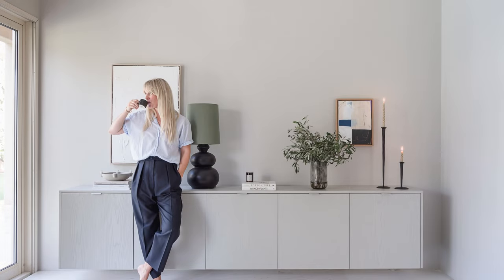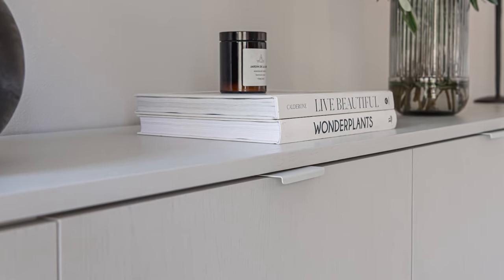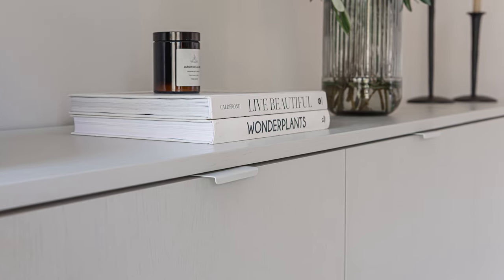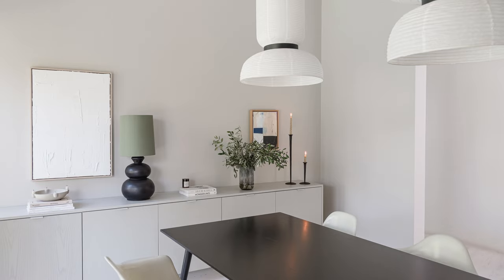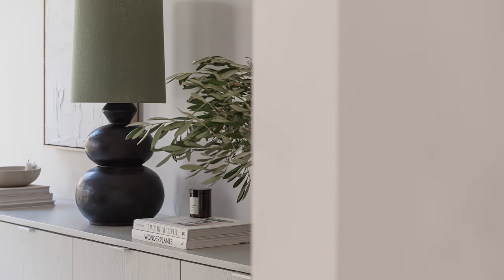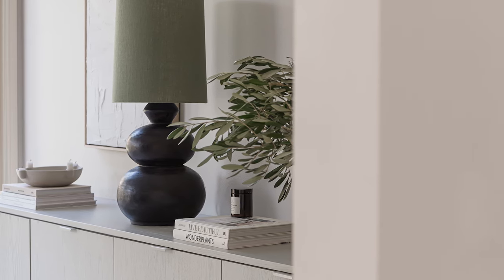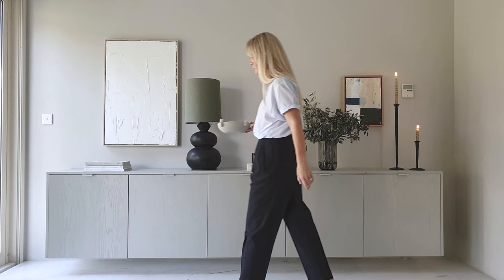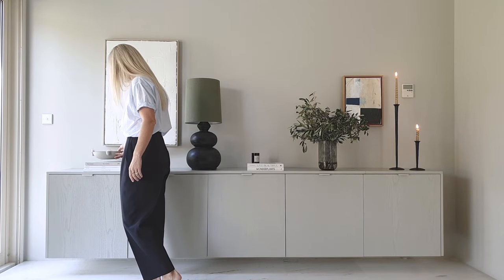Fronteriors: IKEA Besta refresh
FRONTERIORS CO-FOUNDER LINDA RECENTLY SWITCHED UP HER ALL-TIME FAVOURITE CANE RADIO WEAVE BESTA CONSOLE FOR A FRESH NEW LOOK WITH WOOD DOORS IN GREY.
Linda created this 3m dining console with wall-mounted IKEA Besta frames and five Fronteriors Grey Wood doors. Small handles finish off the look. We love seeing the beautiful grain of oak veneer washed in our signature grey tone. ⁠

YOUR FRAMES. OUR DOORS, SIDES & TOPS.
We're an online concept that offers a curated collection of doors, sides and tops for IKEA frames. Compliment your Besta, Pax, Billy or Metod with Fronteriors craftsmanship.